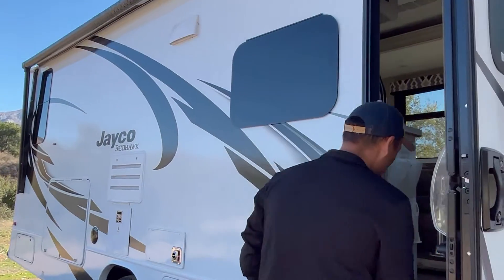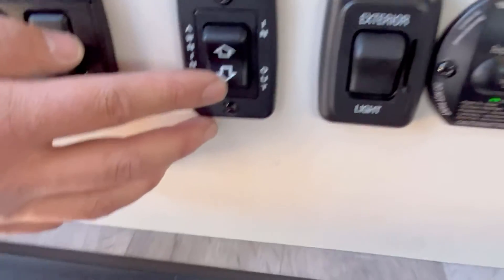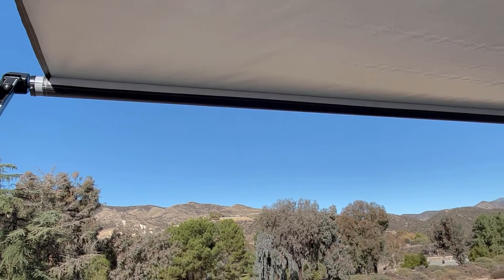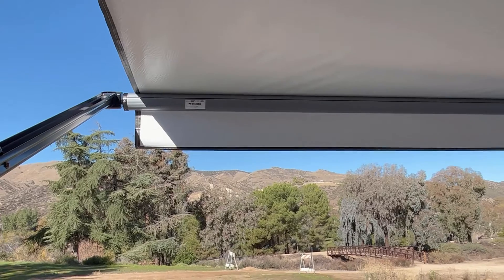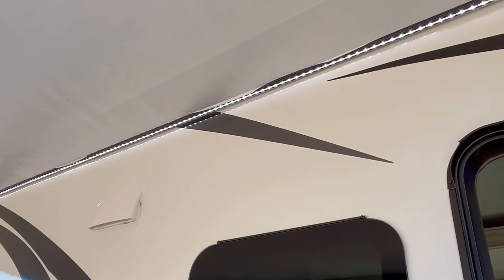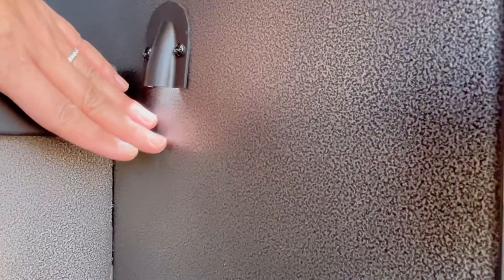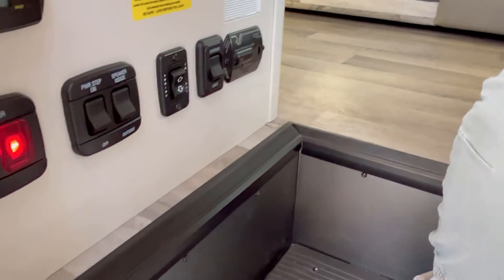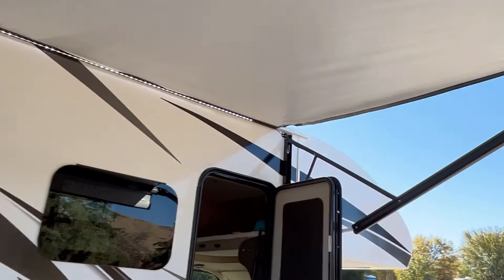How to Use and Operate an Awning on an RV/Motorhome